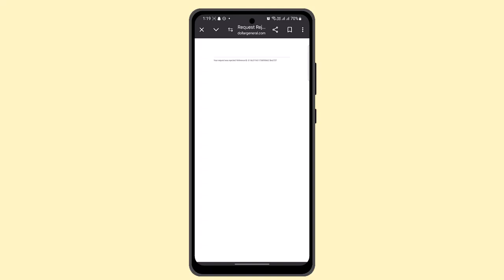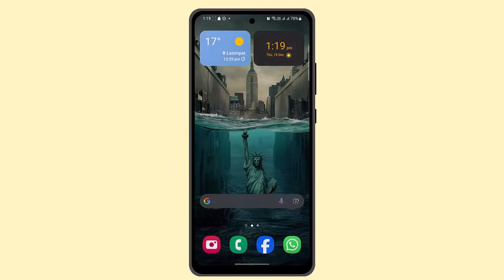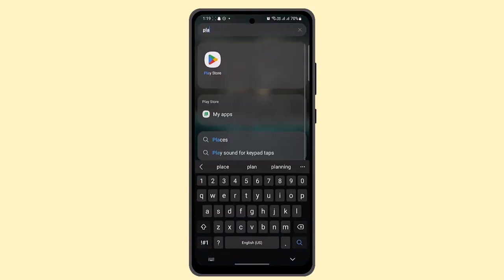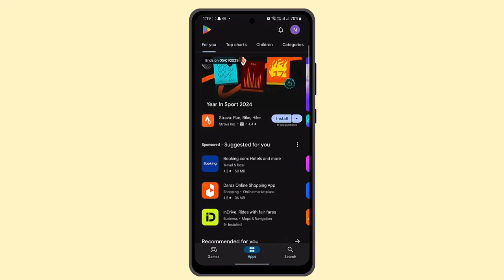How To Fix Login Error On Dollar General App !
If you're experiencing login errors on the Dollar General app, there are several steps you can take to resolve the issue. This guide walks you through troubleshooting methods to help you regain access to your account quickly.

1. **Verify Credentials**: Double-check that you’ve entered your login credentials correctly. Incorrect email addresses, usernames, or passwords are common causes of login errors. Re-enter your details carefully and try logging in again.

2. **Reset Password**: If you’ve forgotten your password, use the "Forgot Password" option on the login screen. Follow the instructions in the email to create a new password.

3. **Check Internet Connection**: Ensure you have a stable internet connection. Slow or intermittent connectivity can prevent the app from communicating with Dollar General’s servers, causing login errors.

4. **Update the App**: Check your app store for updates to the Dollar General app. Running an outdated version can cause compatibility issues. If an update is available, download and install it.

5. **Clear Cache and Data**: Clearing the app’s cache can resolve temporary bugs. On your device, go to "Settings," navigate to "Apps" or "Application Manager," find the Dollar General app, and select "Clear Cache." If issues persist, try clearing the app’s data, but note that this may require you to log in again.

6. **Reinstall the App**: Uninstall the Dollar General app and then reinstall it from your app store. This ensures you’re using the latest version and resolves any corrupted files that might be causing login errors.

By following these steps, you can troubleshoot and fix most login errors in the Dollar General app, restoring access to your account.

Timestamps:
0:00 Introduction
0:13 Checking login credentials
0:27 Resetting your password
0:35 Verifying internet connection
0:44 Updating the app
0:51 Clearing cache and data
0:56 Reinstalling the app